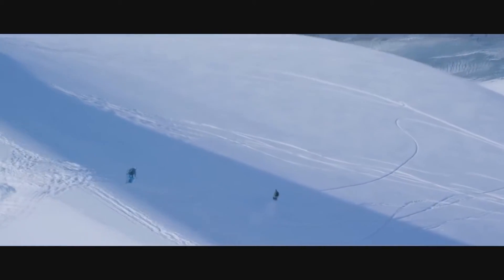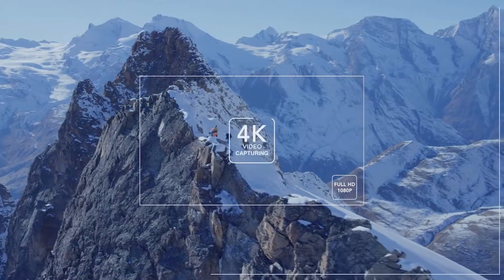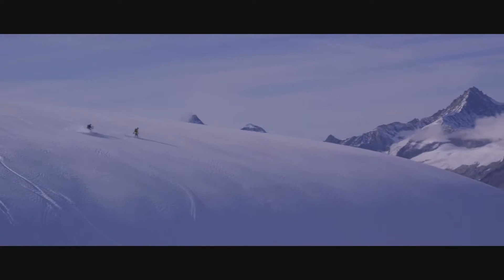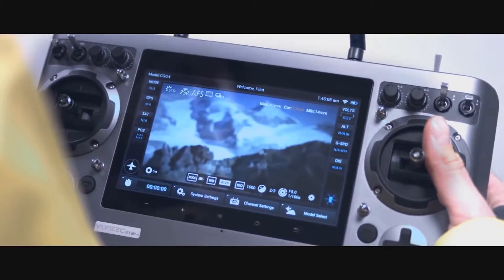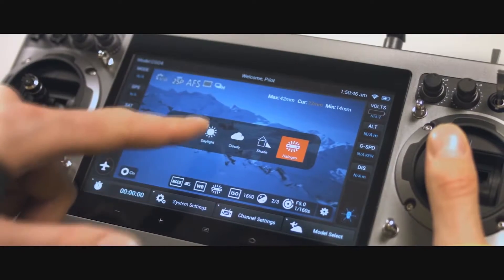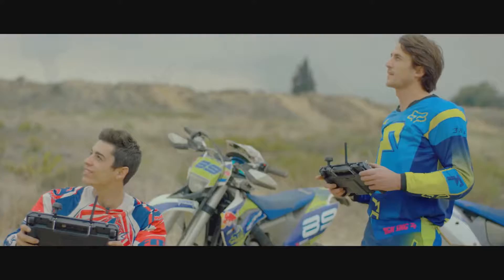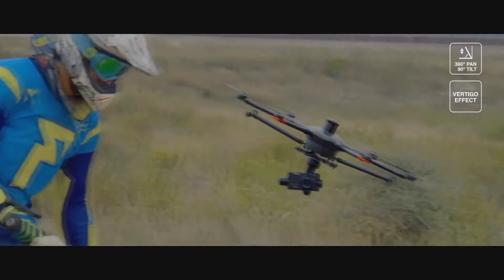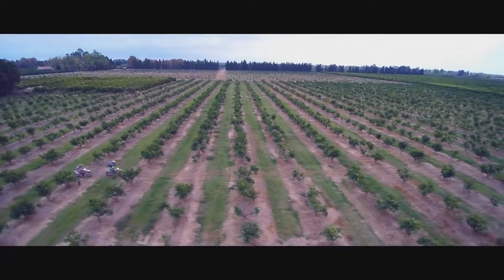H920 z kamerą CGO4